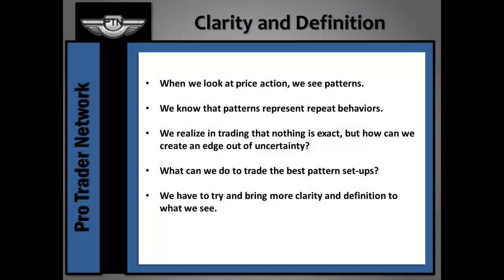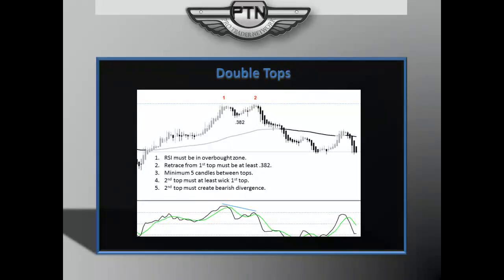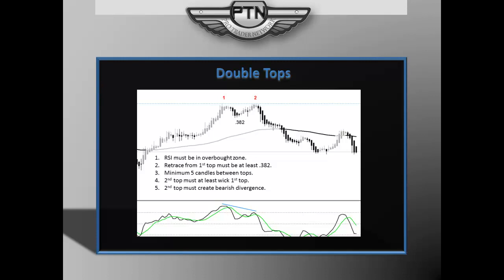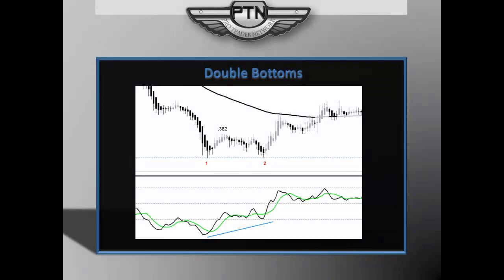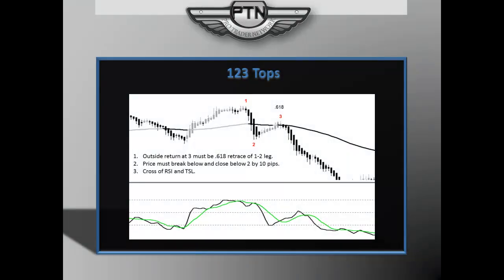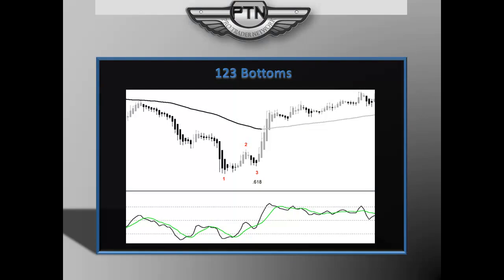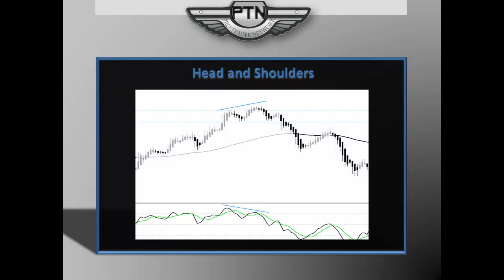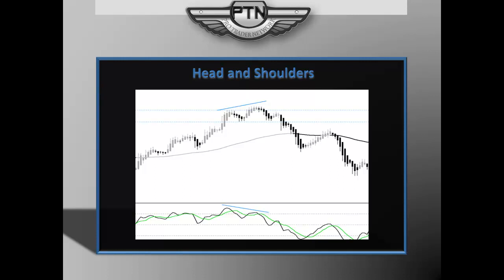Pro Trader Network - Clarity and Definition